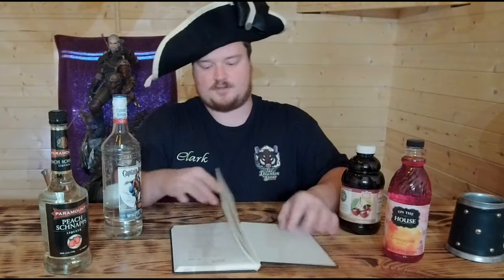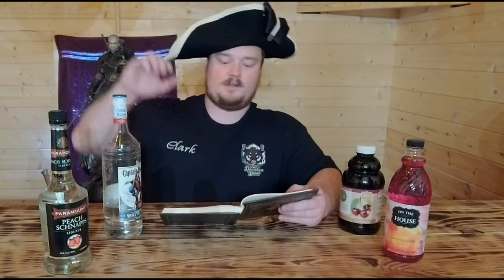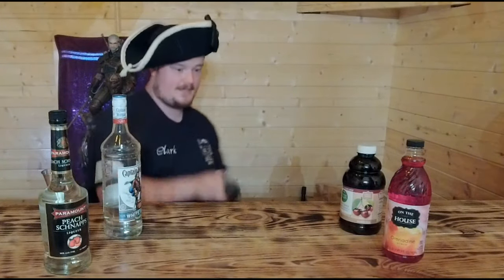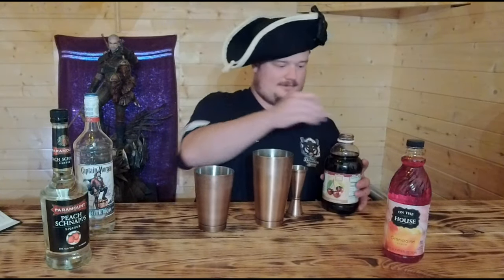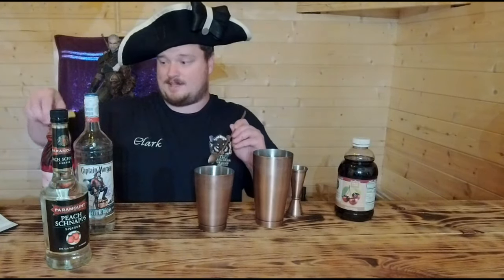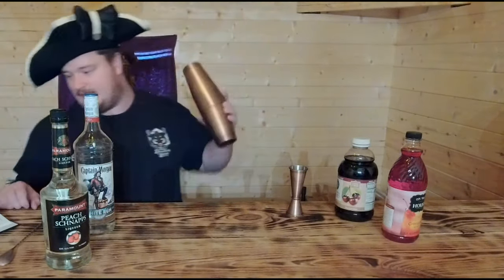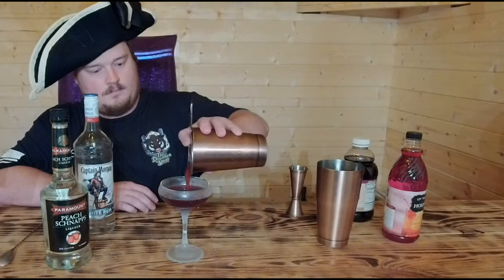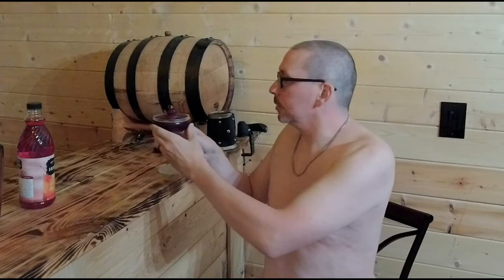Mixing The Cocktail The Dark Elf From the dungeonMeisters guide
Today we mix the Dark Elf Alcohlic beverage from the Dungeon Meisters guide.

2 ounces white rum
¾ ounces peach schnapps
3 ounces cherry juice
2 teaspoons grenadine
2 stemmed and pitted fresh cherries
2 stemmed maraschino cherries

1.Combine rum, Schnapps cherry juice and grenadine in an ice filled shaker.
2.Shake vigorously to mix and chill strain into martini glass
3.Garnish with a toothpick spear of alternating fresh cherries and Maraschino Cherries